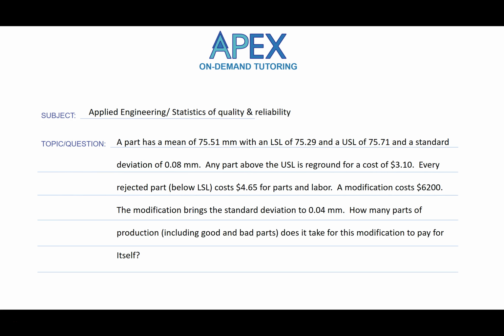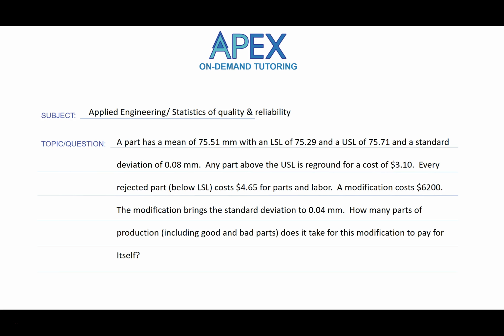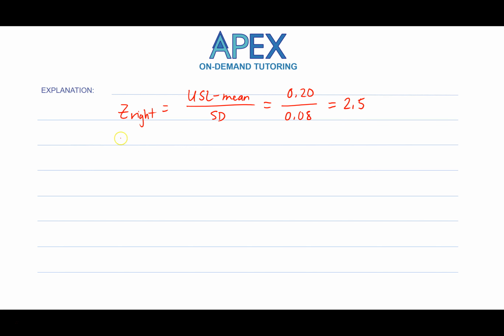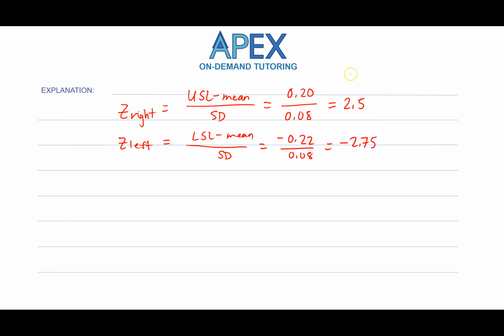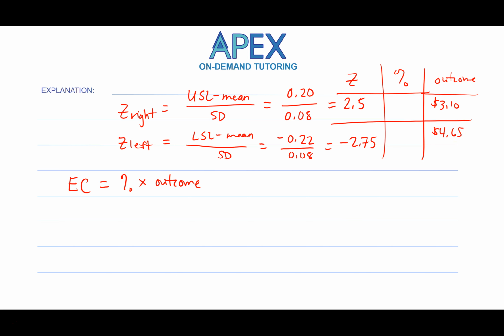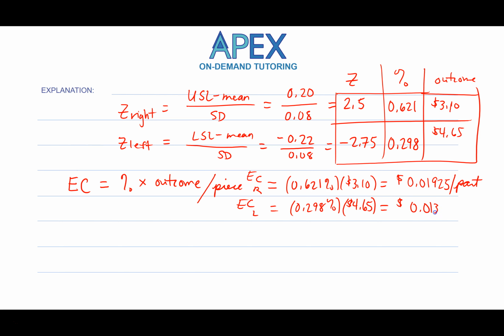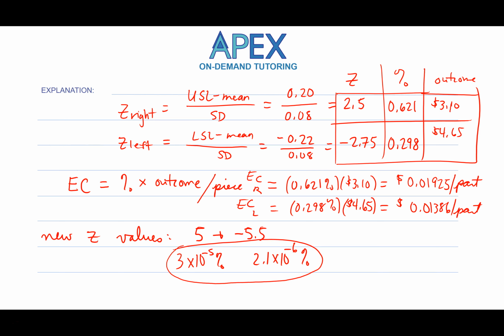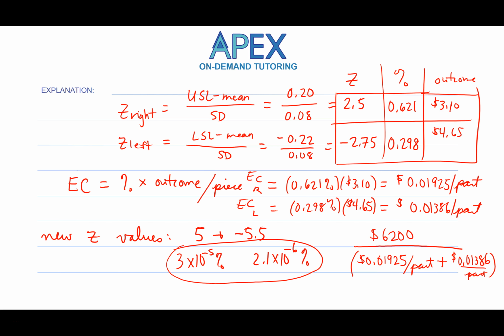Applied Engineering Statics of Quality Machine Upgrade